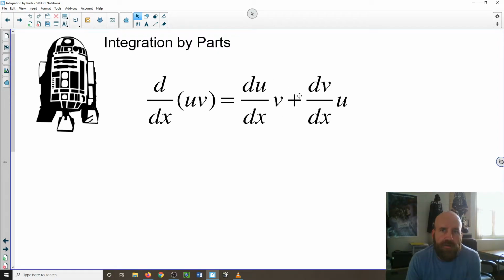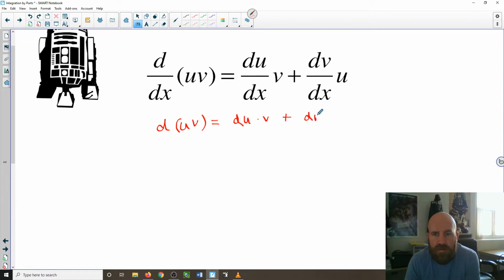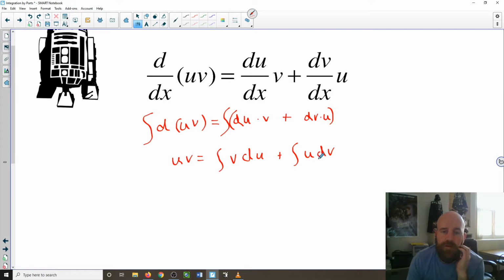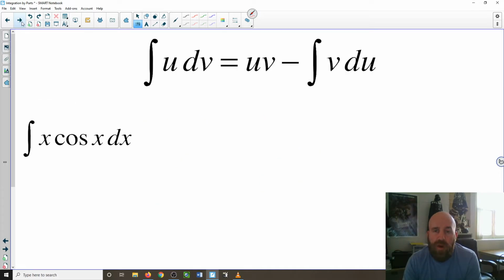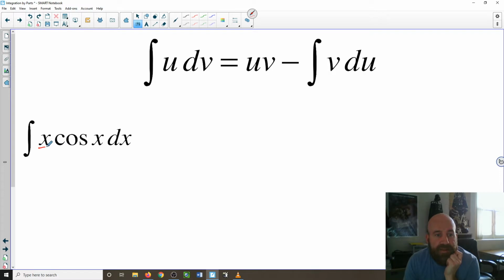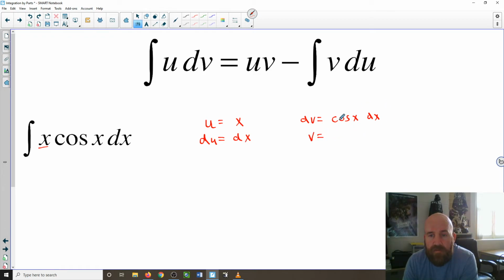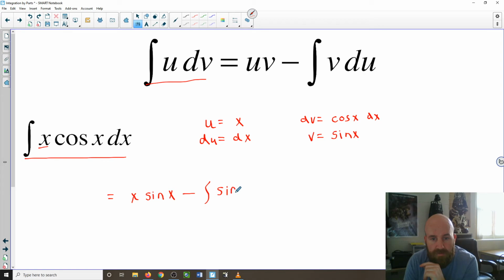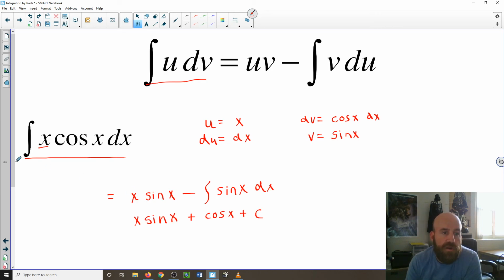Integration by Parts #1